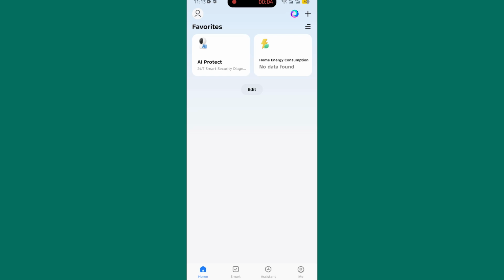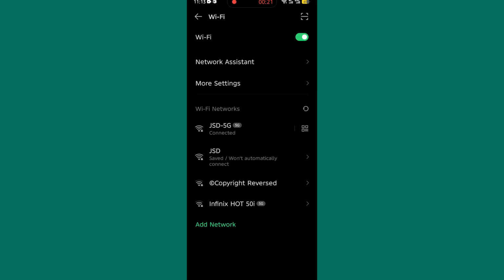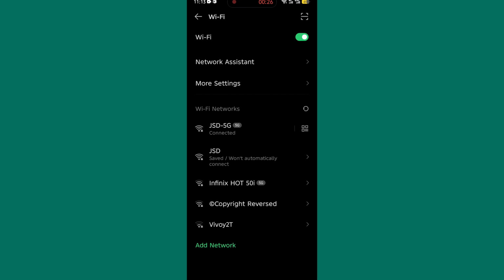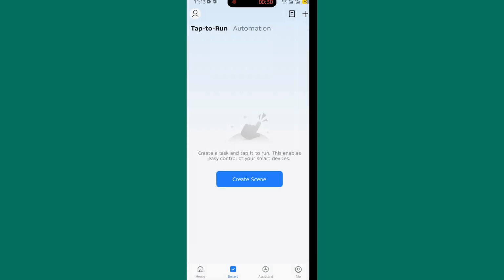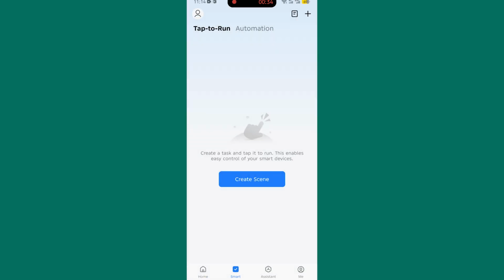How to Change Wi-Fi on Smart Life App 2026 | Complete Working Guide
Hey friends and welcome back to a new honest review! This video explains how to change Wi-Fi on the Smart Life app in 2026, covering the reset process, reconnecting devices, and common issues users may face when switching networks.

This video is for Smart Life users who want clear guidance on updating Wi-Fi settings and getting smart devices back online quickly.